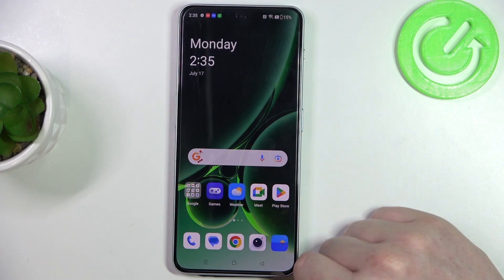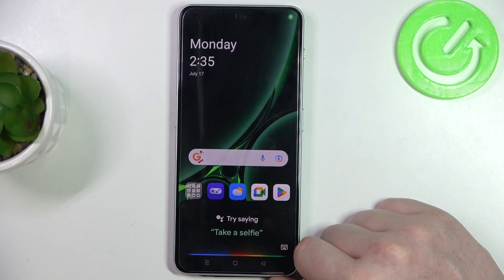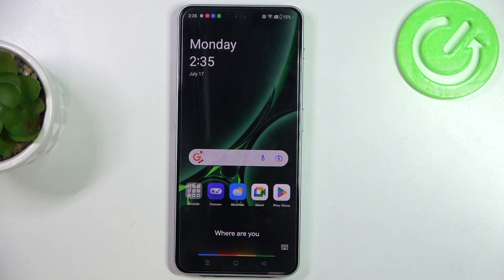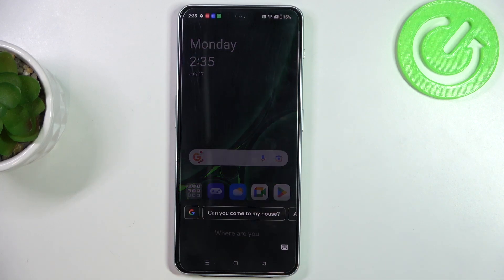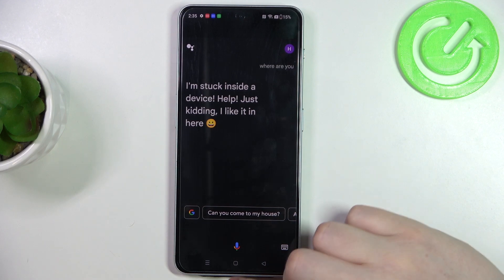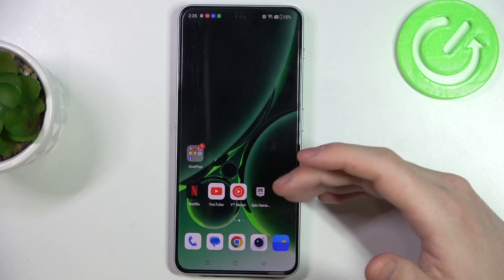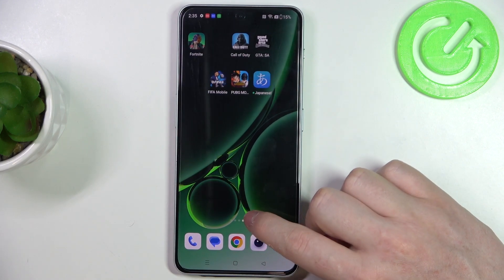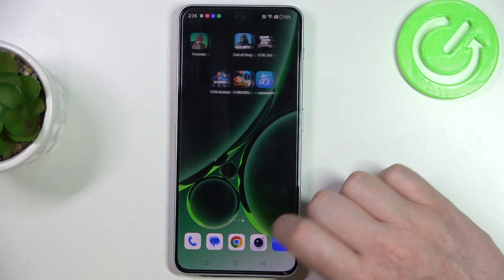How to Use the Find My Phone Feature on OnePlus Nord 3? Find Lost Device Wirelessly!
Good day people! Safeguard your OnePlus Nord 3 with the Find My Phone feature, which helps you locate your device if it gets lost or stolen. Learn how to set up and use this useful security tool to protect your valuable data.

How to enable Find My Phone on OnePlus Nord 3?
How to locate a lost OnePlus Nord 3 using Find My Phone?
How to track your OnePlus Nord 3 with Find My Phone?